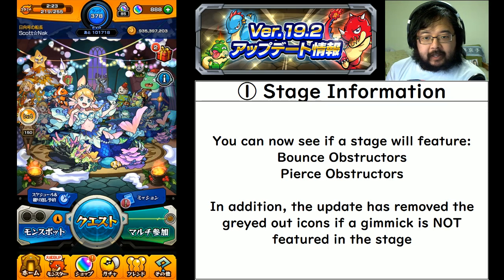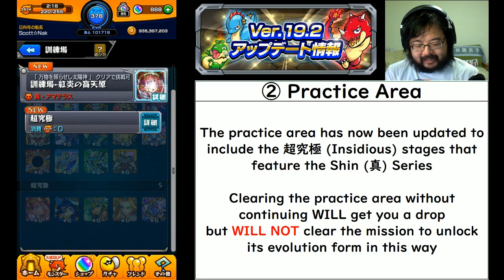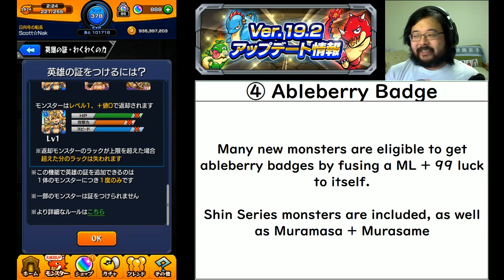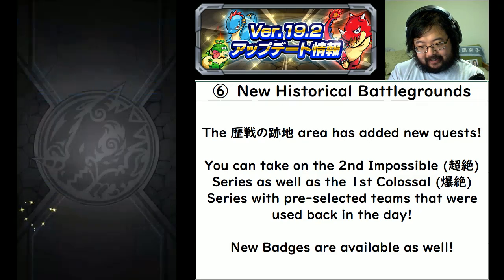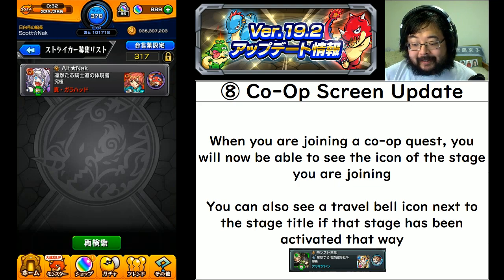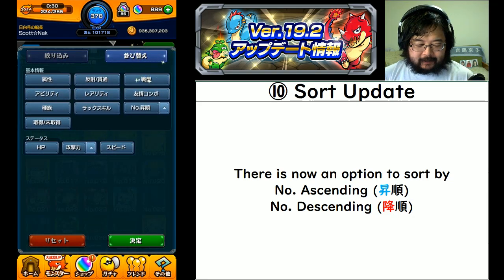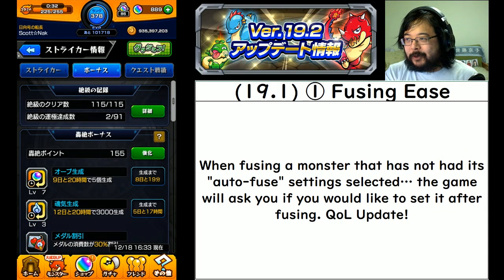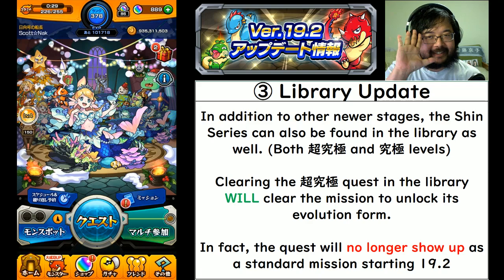【Monster Strike】Version 19.2 Update Walkthrough!【モンスト】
A little bit late... but let's see what Version 19.2 (... and 19.1) brought us!